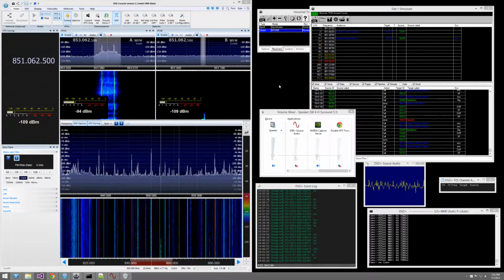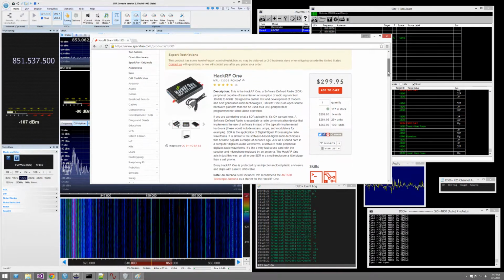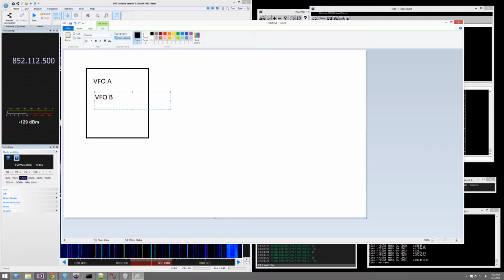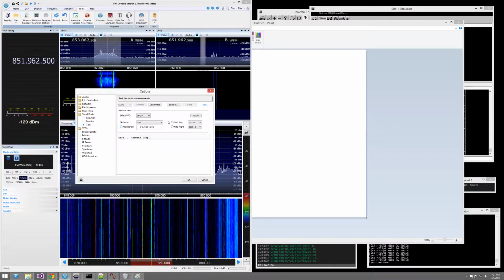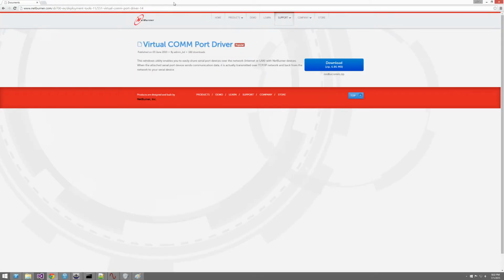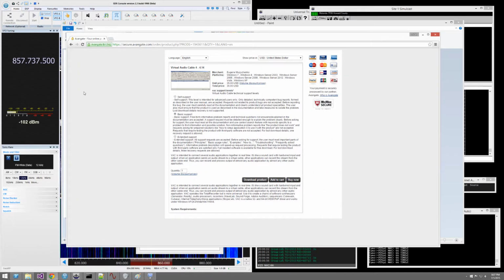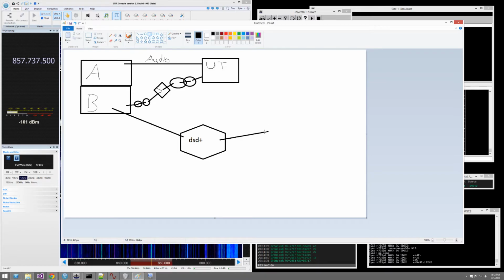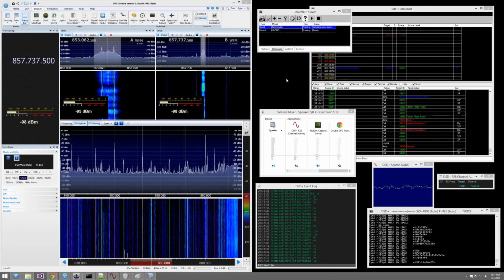Trunked Radio system using SDR Console and Unitrunker/DSD+